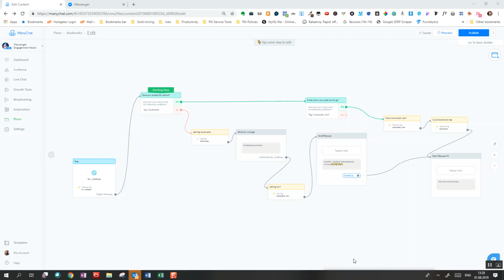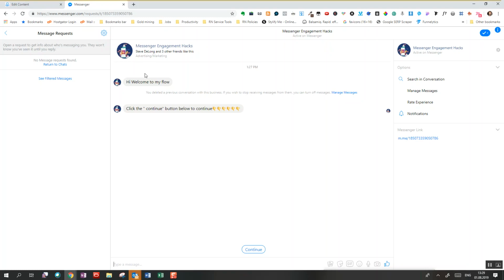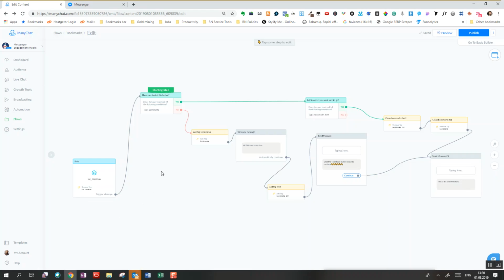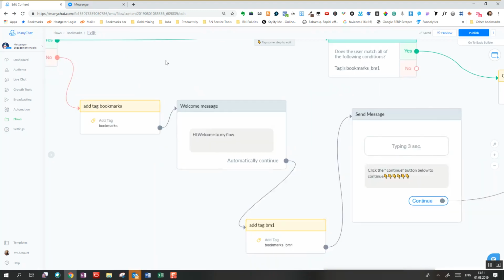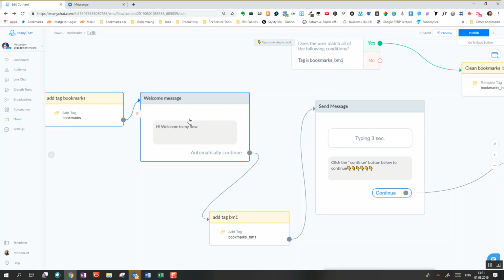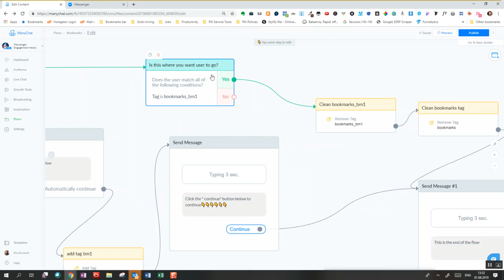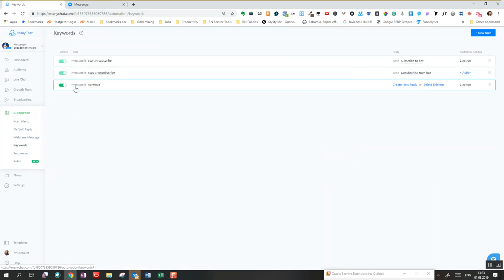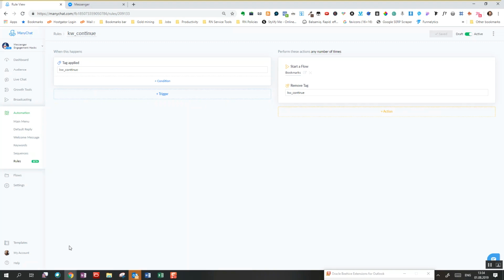ManyChat : Creative Flow design Resume Flows with Bookmarks in ManyChat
How annoying is it when users break a flow when they type an unexpected response instead of clicking your quick response buttons?

Just click... the... button!

Enter "Bookmark Flow Design"
This flow design uses tags and conditionals to manage wherein the flow people who start the flow should go.

In this Bookmark Design, I am using bookmarks ( just the fancy tag+ conditional block combo) to put a user back into the flow where they left off.

Granted there are restrictions to this approach but it's a solution to the use-case.

Tell me your thoughts, overworked or just right?

Download the flow and review it, modify and have fun. If you do something cool with it please drop me a line!